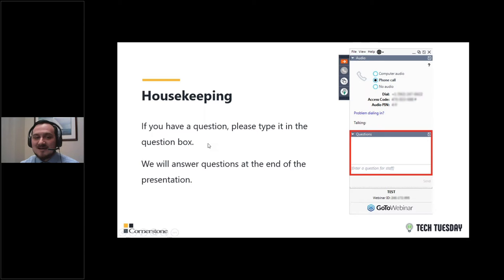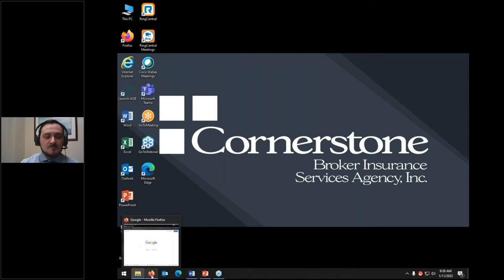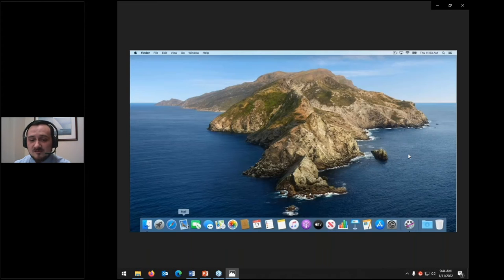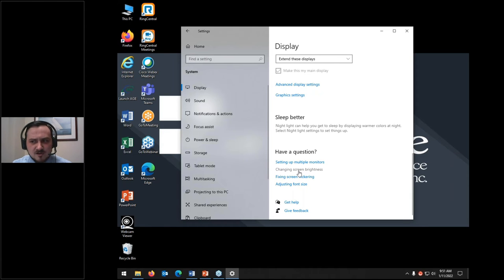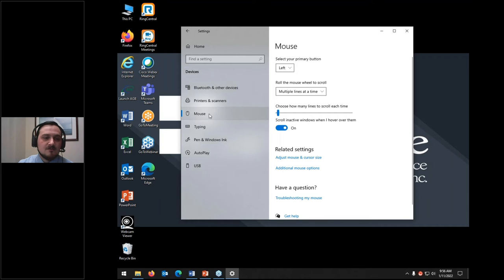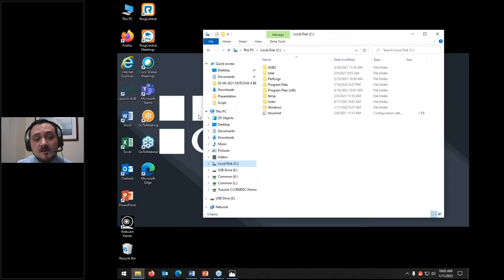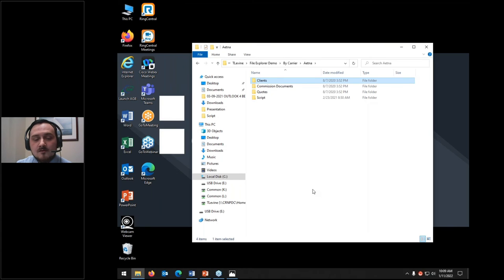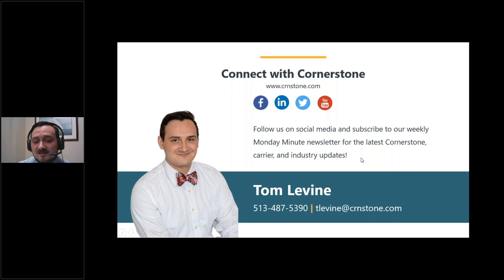Tech Tuesday: How to Use a Modern Computer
Some say they are bad with technology, but that's really just code for "I haven't found the right teacher". Cornerstone's Tom Levine reviews some tips and tricks to using a modern computer like a pro.

About Cornerstone
Cornerstone Broker Insurance Services Agency, Inc. is a general agency that supports more than 5,000 health insurance brokers with a full array of group, individual, and ancillary/worksite health insurance products. Our role is to be an expert on market conditions and competitiveness, multiple product segments and plan specifics, funding mechanisms, compliance and legislative issues, underwriting and eligibility guidelines, and all other relevant industry data.